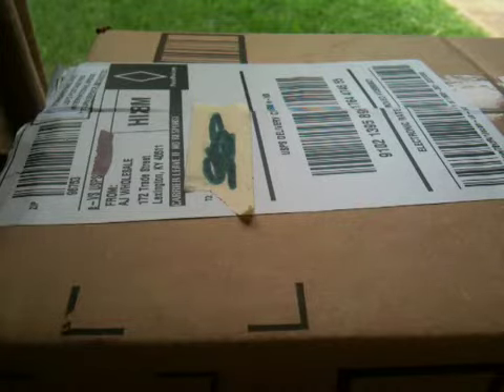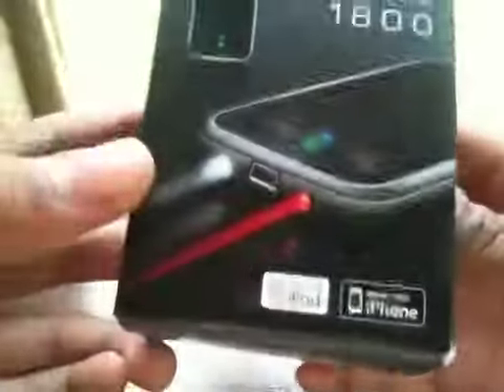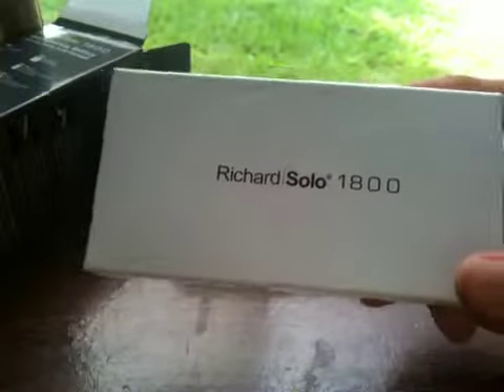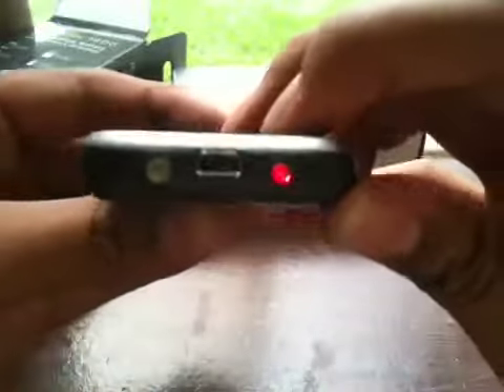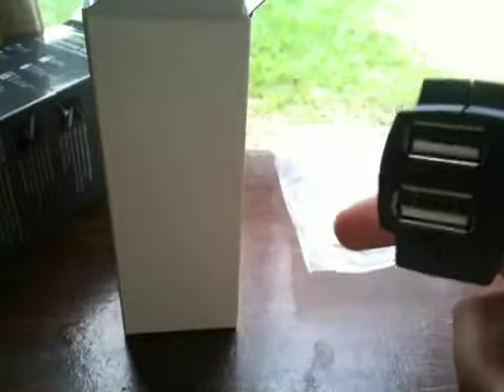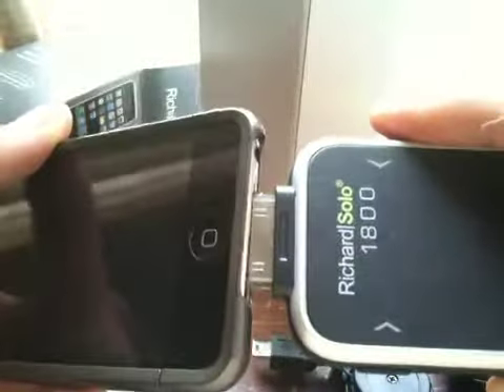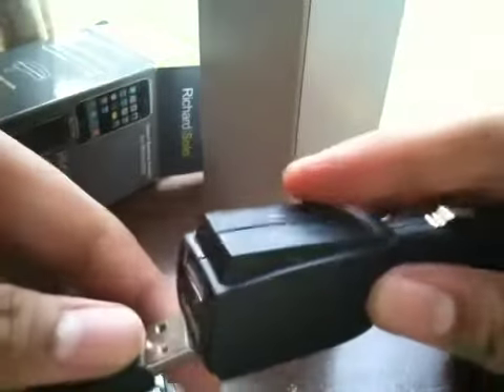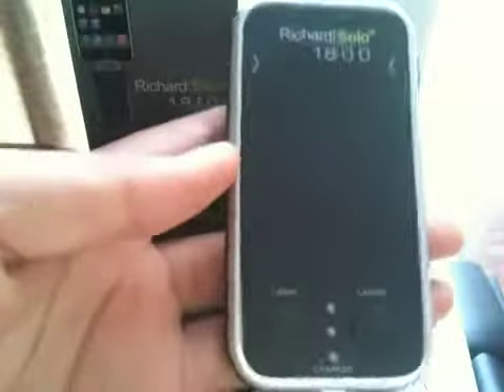Richard Solo 1800 Battery Backup Unboxing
Unboxing of richard solo 1800 backup battery